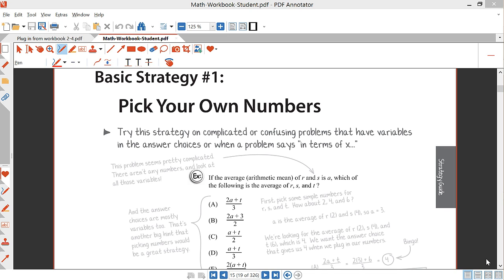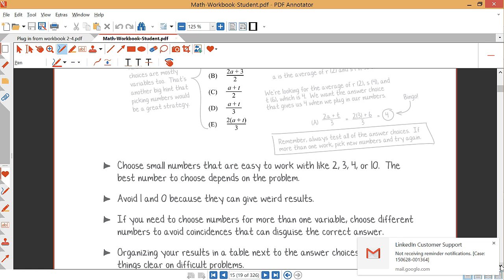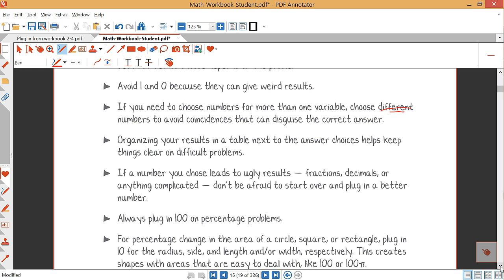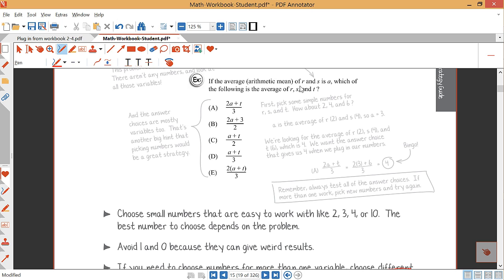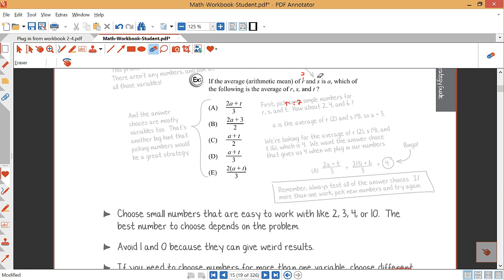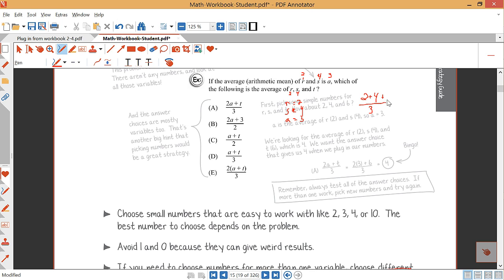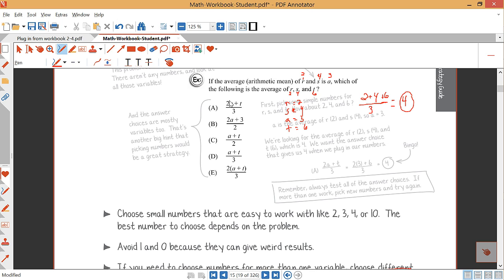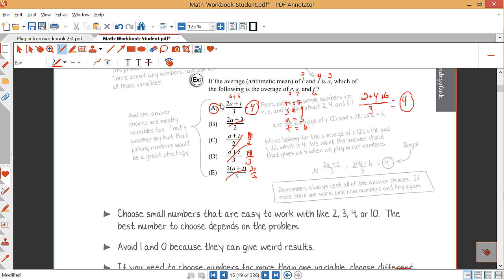Plug In Technique for SAT and ACT